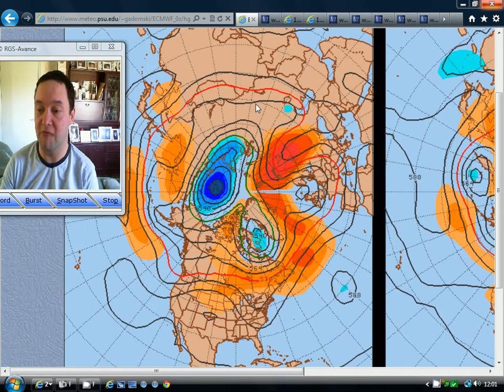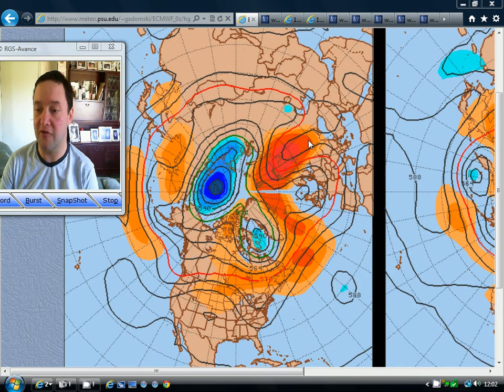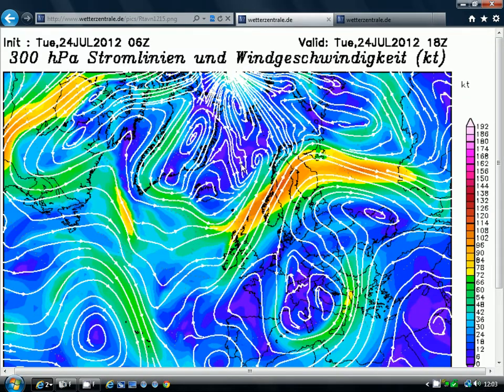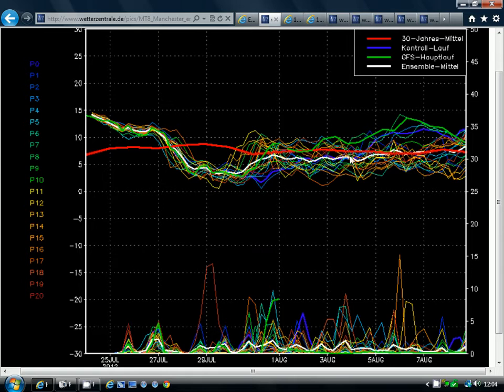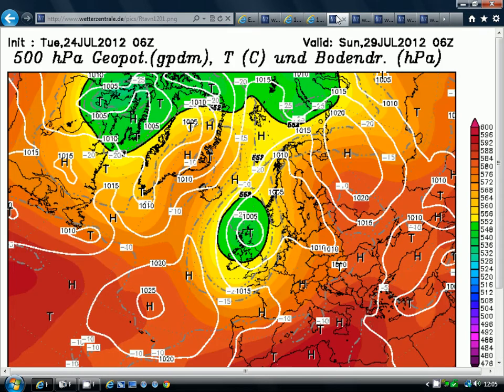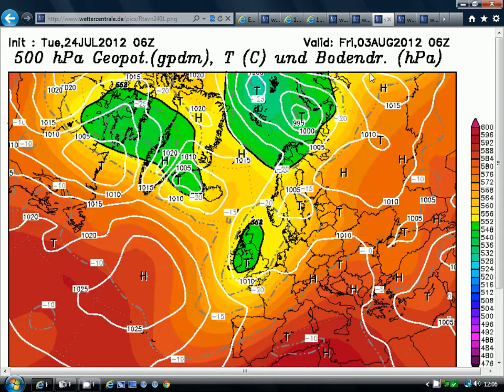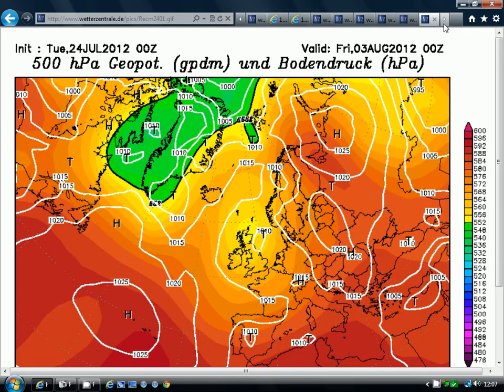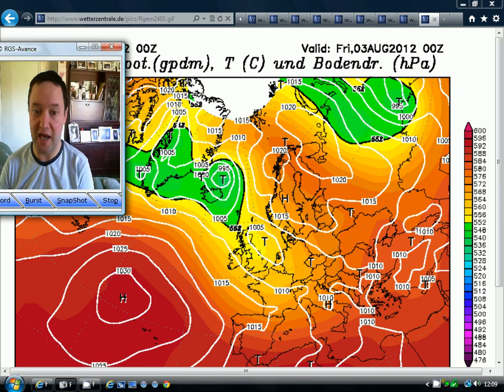Cool And Unsettled Weather Coming Back (24.7.12)